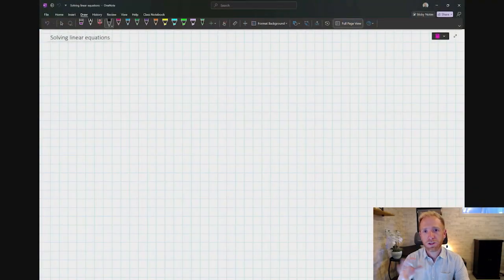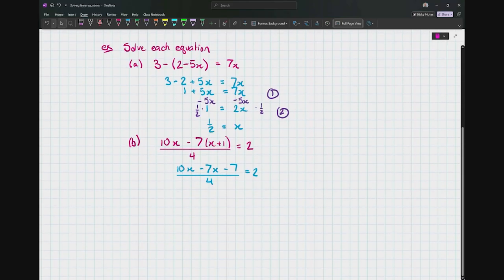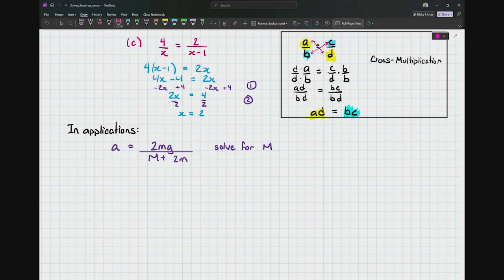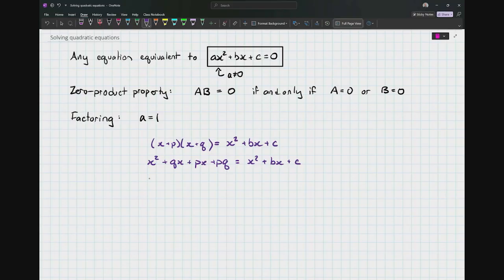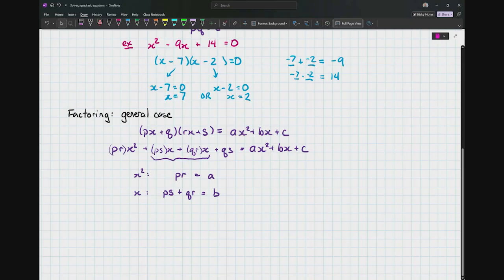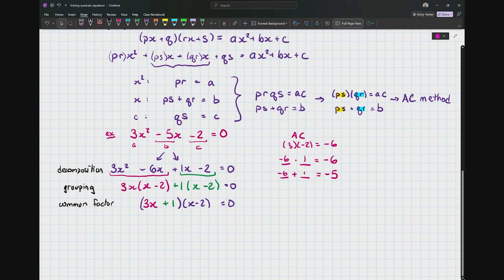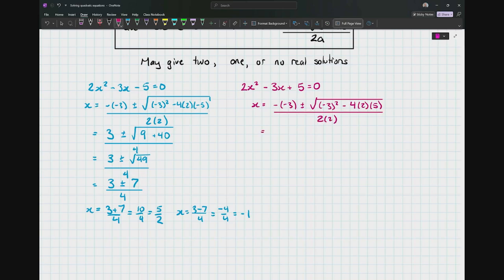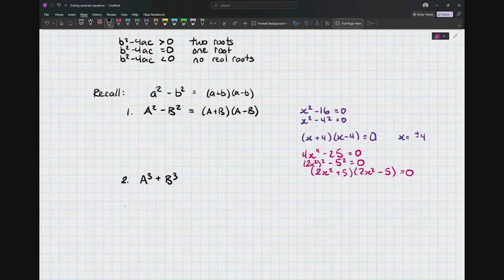Solving Linear and Quadratic Equations